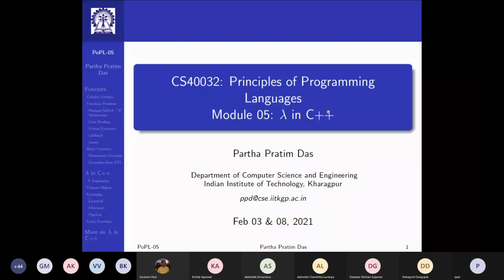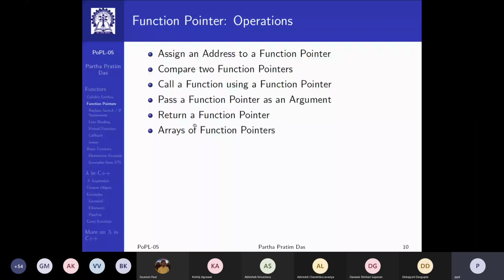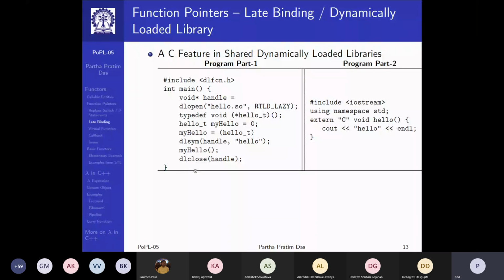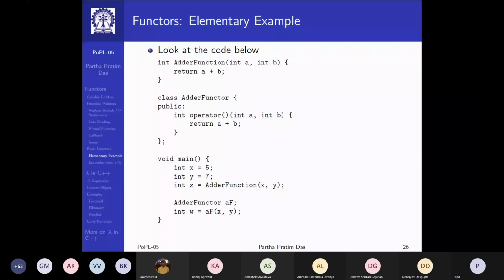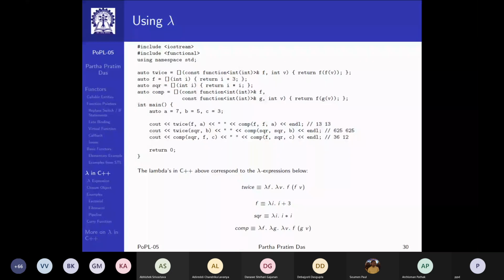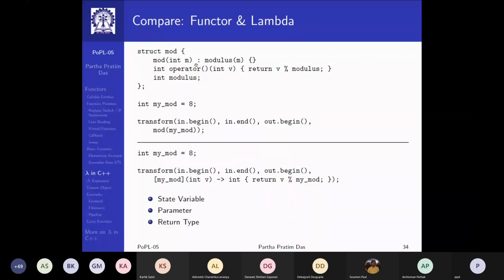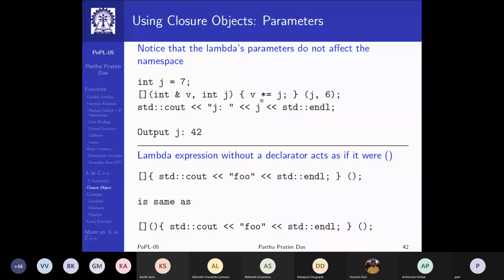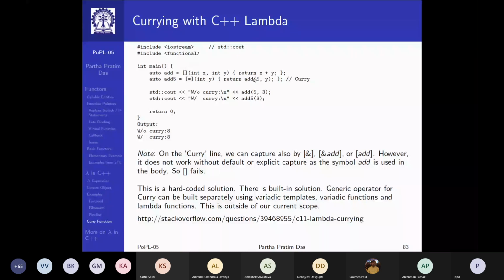Module 5 - Lambda in C++